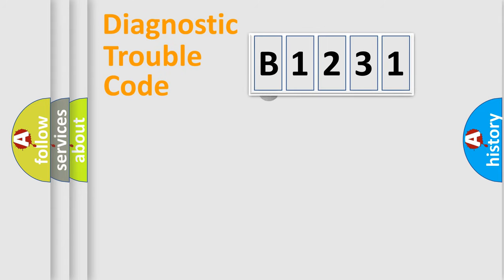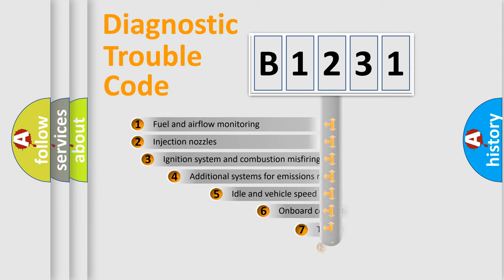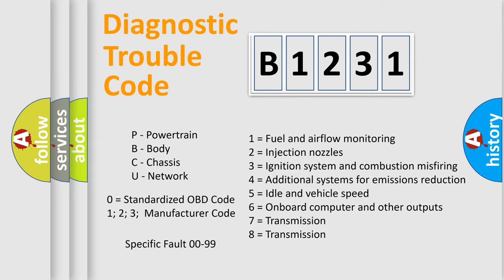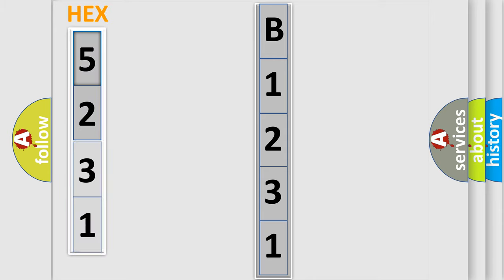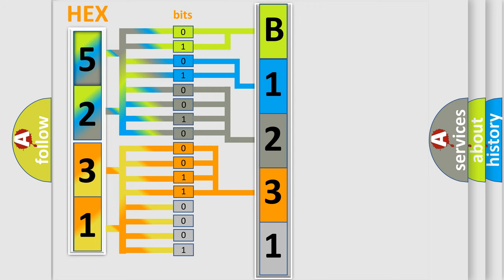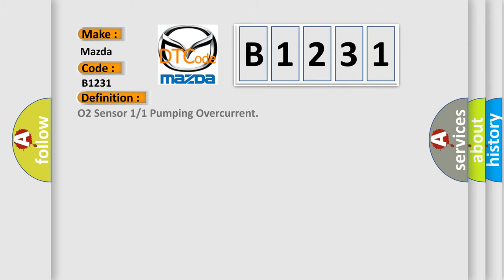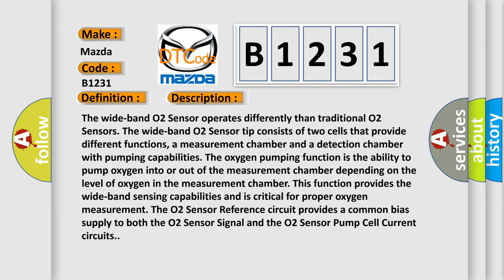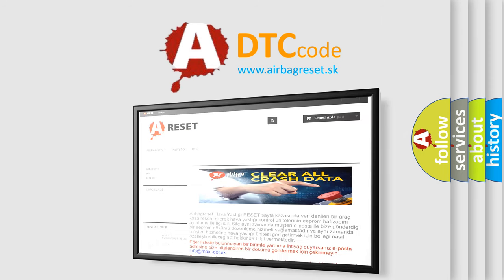DTC Mazda B1231 Short Explanation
Contents:
0:21 Basic DTC analysis according to OBD2 protocol standard.
1:48 Insight into programming
2:58 A diagnostically understandable description of the Diagnostic Trouble Code
3:05 Basic error definition

Make:
Mazda
Code:
B1231
Definition:
O2 Sensor 1 or 1 Pumping Overcurrent
Description:
The wide-band O2 Sensor operates differently than traditional O2 Sensors. The wide-band O2 Sensor tip consists of two cells that provide different functions, a measurement chamber and a detection chamber with pumping capabilities. The oxygen pumping function is the ability to pump oxygen into or out of the measurement chamber depending on the level of oxygen in the measurement chamber. This function provides the wide-band sensing capabilities and is critical for proper oxygen measurement. The O2 Sensor Reference circuit provides a common bias supply to both the O2 Sensor Signal and the O2 Sensor Pump Cell Current circuits.
Cause:
FAULTY O2 SENSORPOWERTRAIN CONTROL MODULE (PCM)